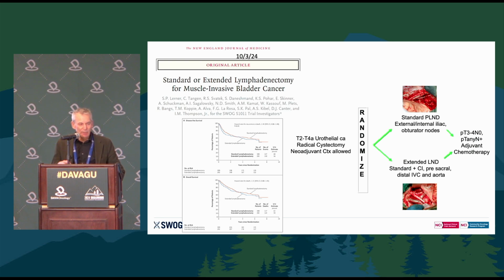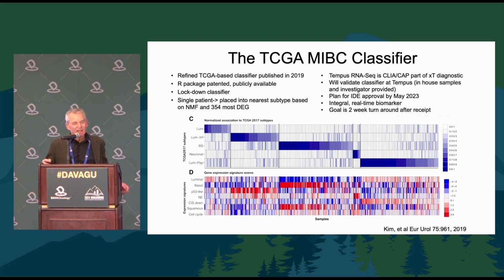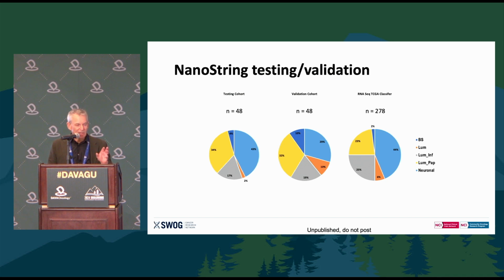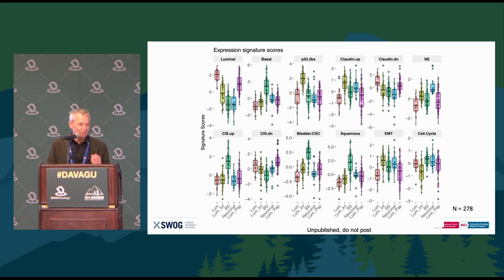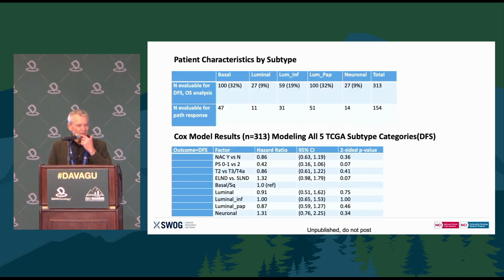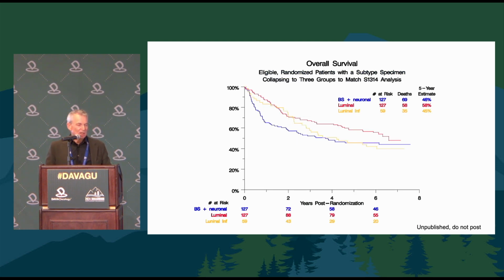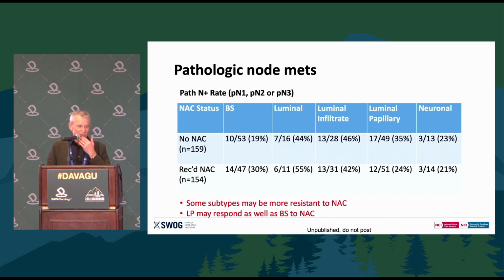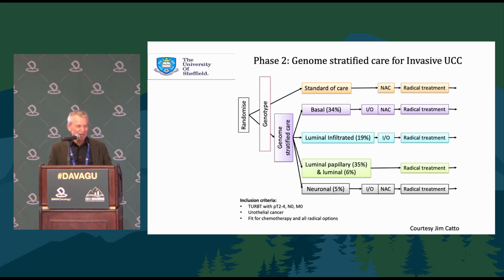Lessons learned using expression profiling from the SWOG 1011 trial - Dr. Seth Lerner